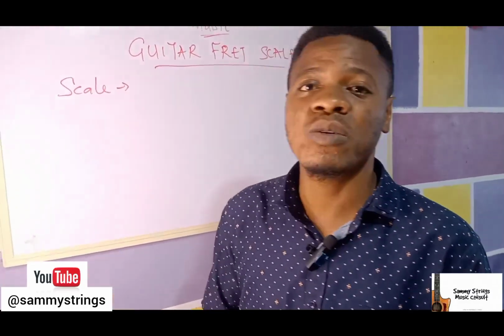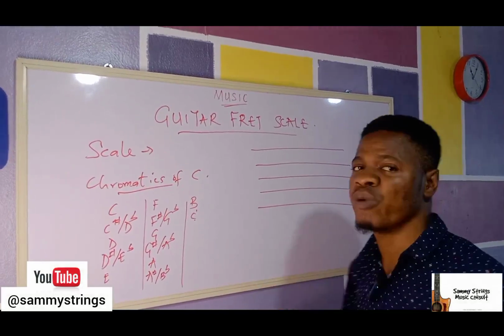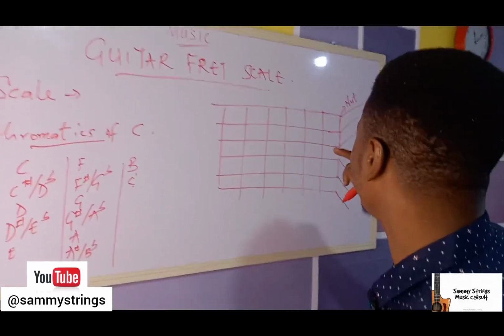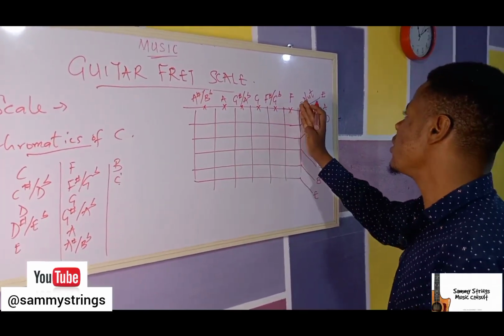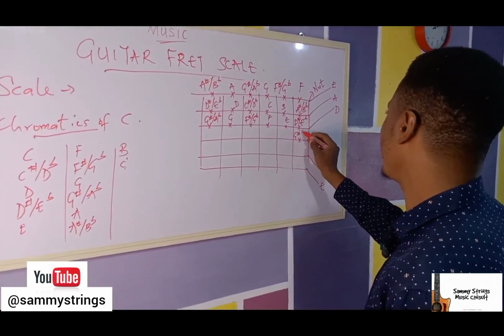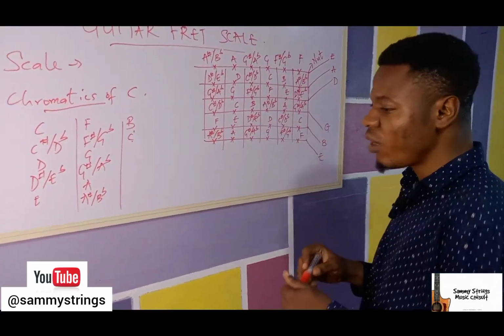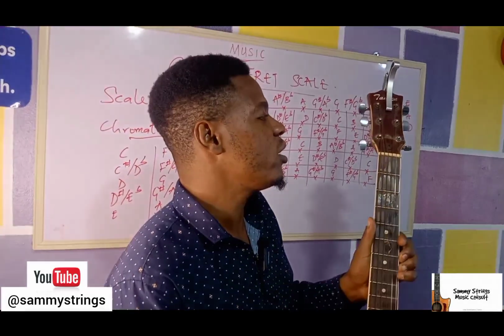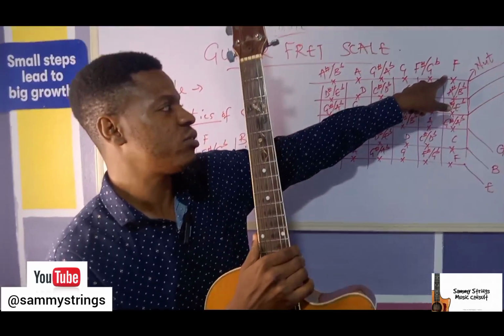Guitar lesson 3 - Guitar fret scale